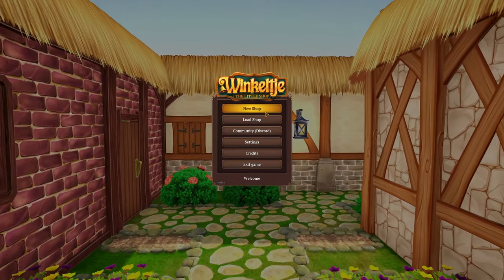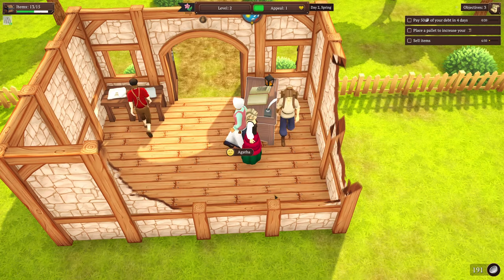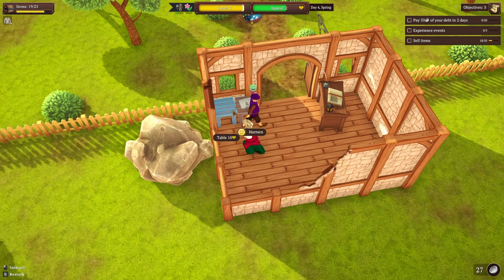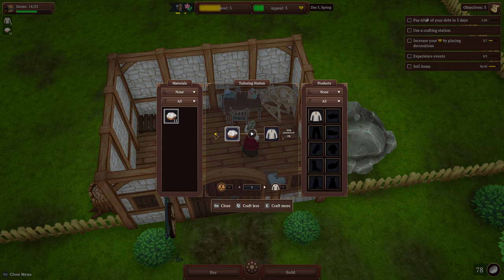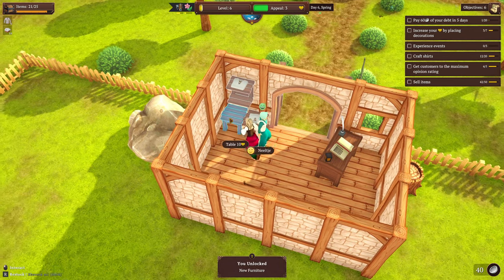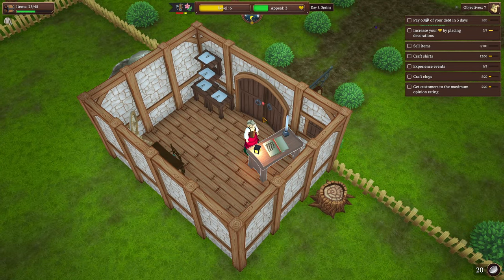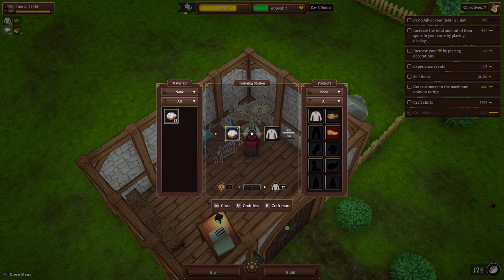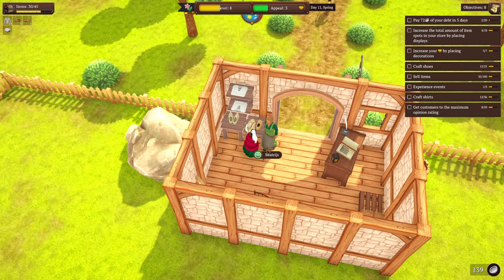The Perfect Start | How To Make Money At The Start | Winkeltje: The Little Shop Hard Mode Episode 1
85 Views - Feb 24, 2024

Time to ripoff the villages and show them what Capitolism is

Run your own old-world fantasy shop in Winkeltje: The Little Shop! Build, decorate, craft, sell, and become the master of your own shop in this timeless management game.

As the shopkeeper of your very own shop, you are in charge of buying, selling, keeping stock of your inventory, and making a profit. Items can be bought from traders or delivered at a fee.

Buy low, sell high, and make sure to satisfy your customers’ demands.
A large variety of items: from bulk goods and resources to vegetables and other food, clothes, tools, and even alchemical elixirs!
Play at your own pace and open your shop when you feel ready for a day of trading.

Bring out your interior designing skills by freely placing furniture and displays.
Decorate your shop well to attract even more customers.

Tons of different furniture options, from tables and display shelves to counters and storage pallets and crafting stations.
Expertly place decorations to impress your customers and sell more!
Fine-tuned controls allow you to arrange the furniture with the greatest ease.

Expand your shop when you have amassed enough wealth. Be your own architect when building your fantasy shop.

Decide the shop’s floor plan and where to place doors, windows, or archways.
Increase the size of your store and make it more appealing, having all the items on sale.
Combine different wall and floor tiles to your heart’s desire.

Gather resources and decide which items to craft for the best profit margins.

Craft items at dedicated crafting stations, from tailor’s desk and forges to alchemy tables.
Gain experience to craft higher quality items (and sell them for more!).

Expand the store’s food stocks and grow delicious artichokes, cauliflowers, potatoes and other crops from your own vegetable garden.

Buy seeds, plant them, give them plenty of water (and love). Harvest the crops to sell in your store.
Be careful about your home-grown produce. If they aren’t cared for, they might wither and die.

Be prepared for customers’ needs to change with each new season. Random events can affect the supply and demand of goods and might give you an extra challenge (or a tidy profit if you play your cards right).